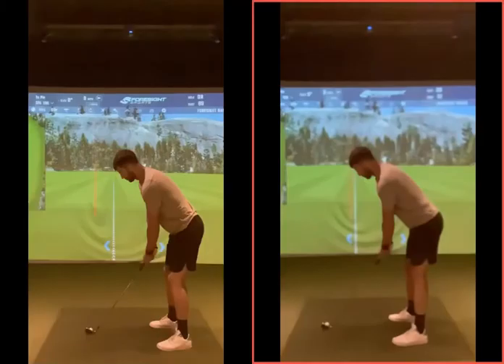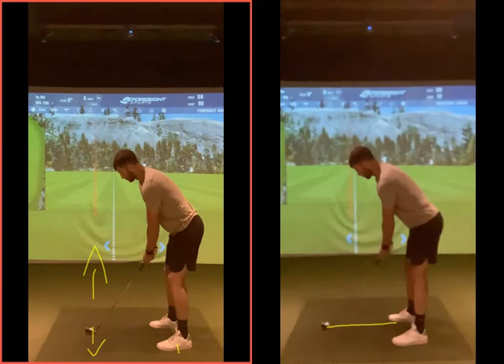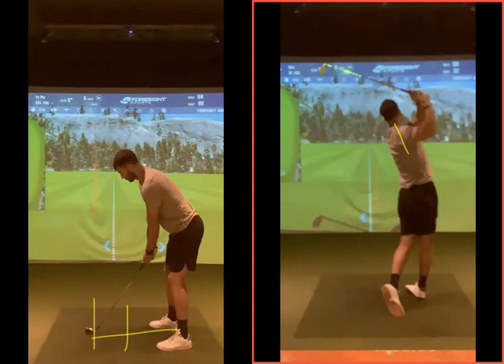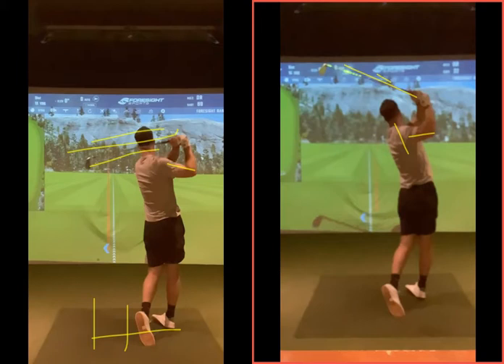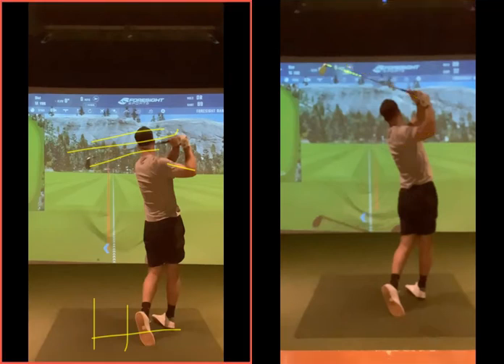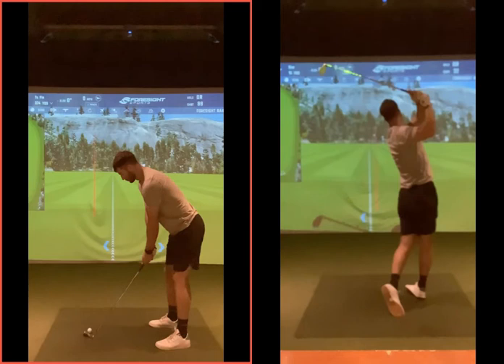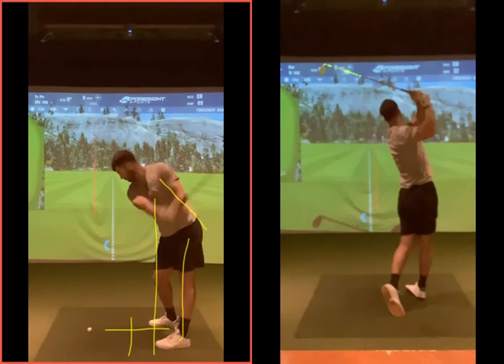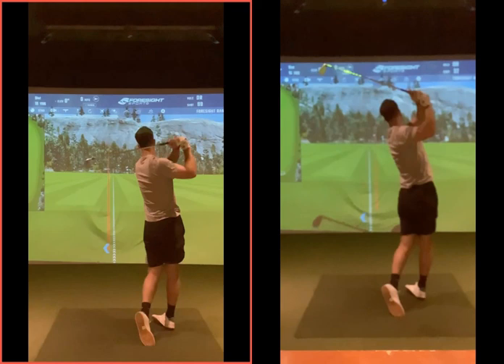Ball position back and a better right elbow post impact